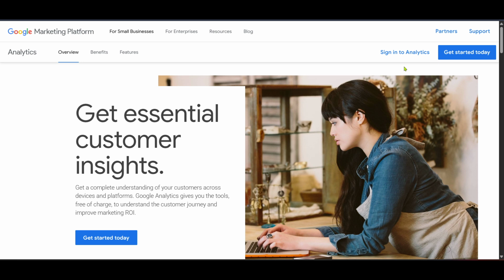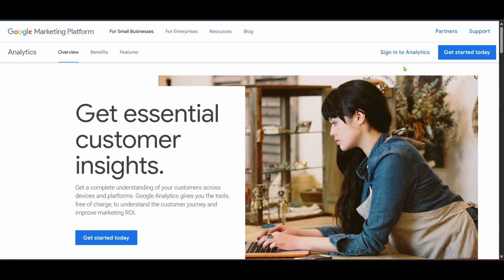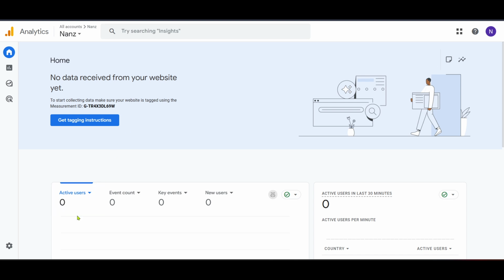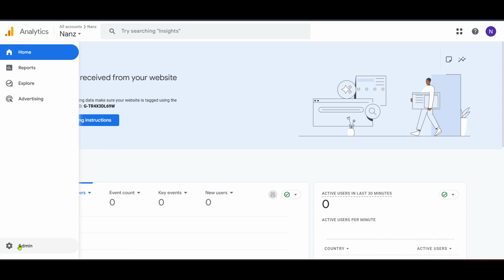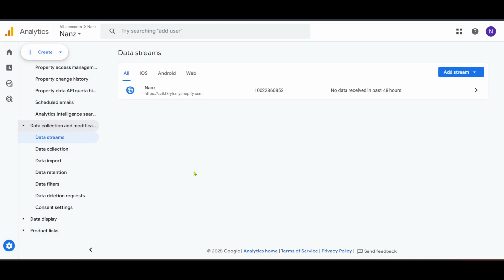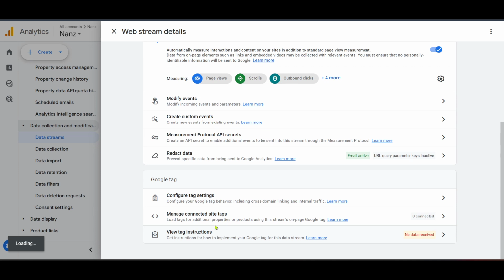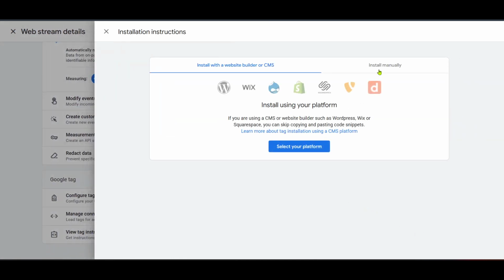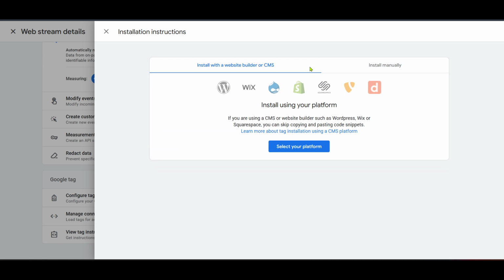How To Fix Not Set In Google Analytics (Full 2025 Guide)